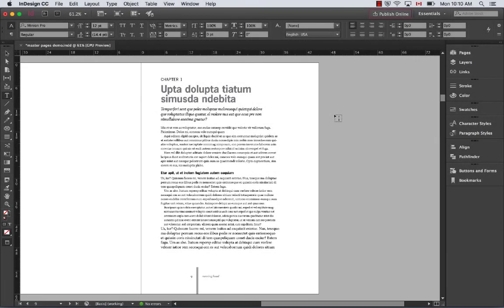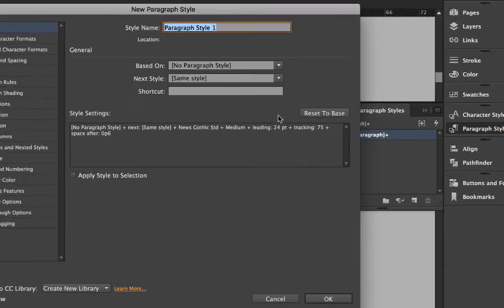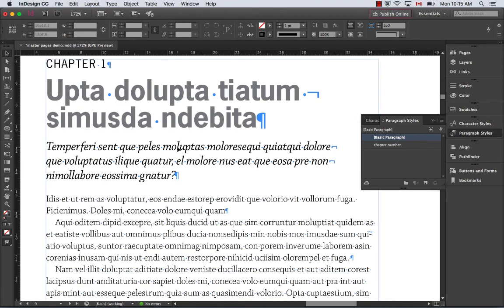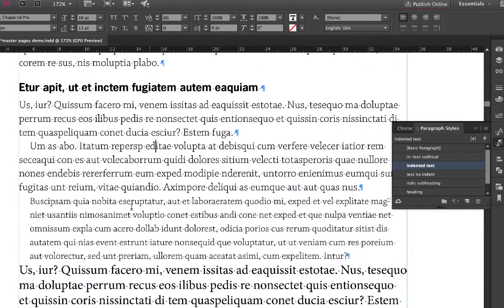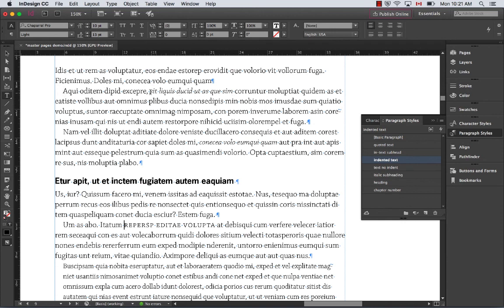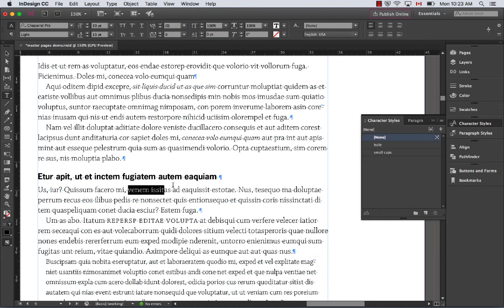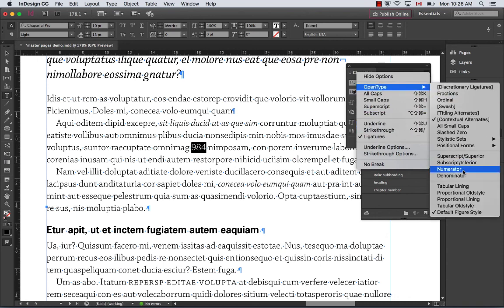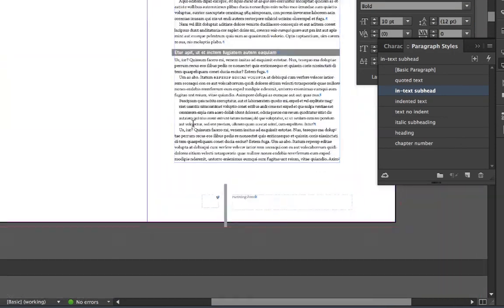para&char styles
using Paragraph and Character styles in InDesign